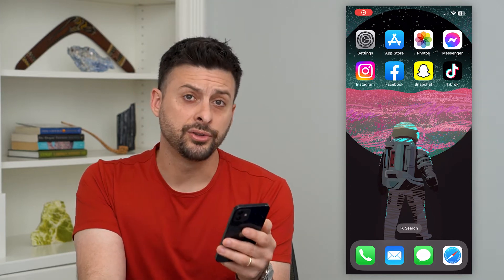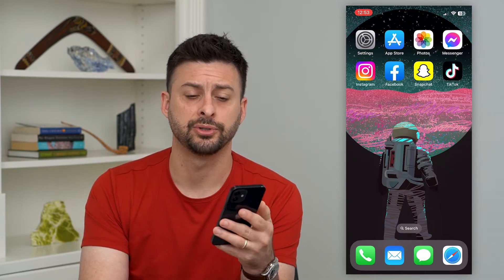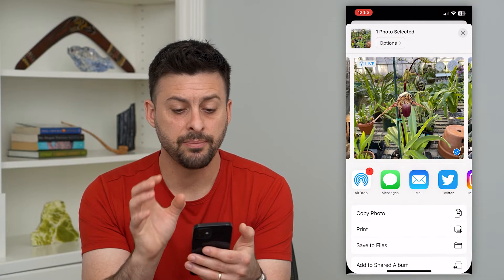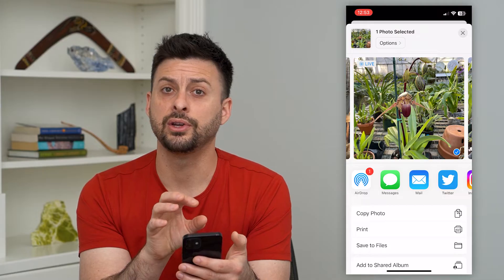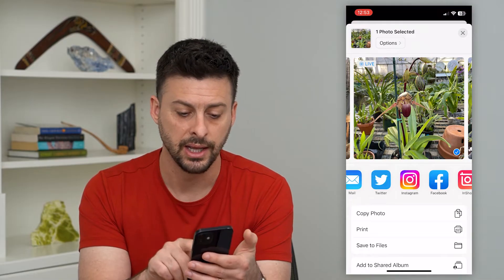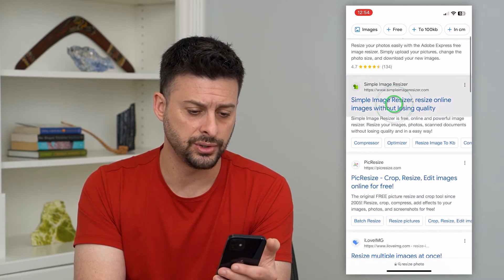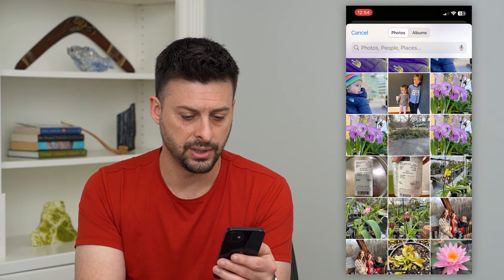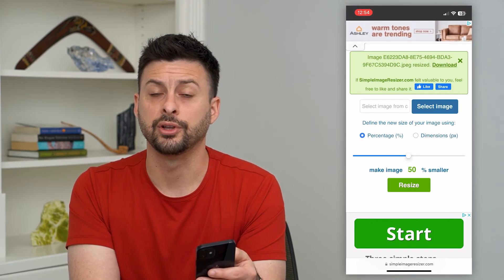How To Resize Image On iPhone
Let's resize any image on your iPhone if the size of the file is too large for an email, text, or to upload the image.